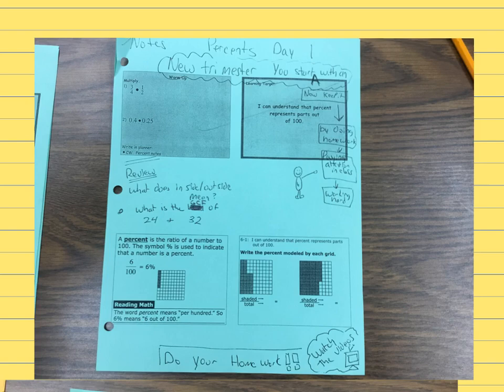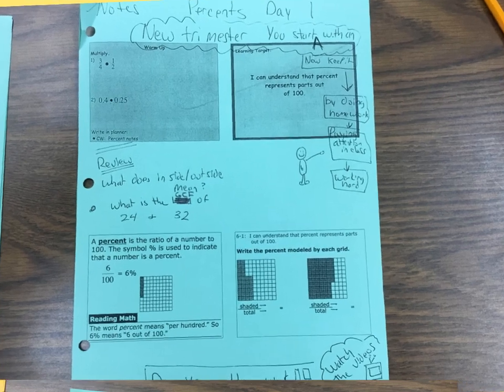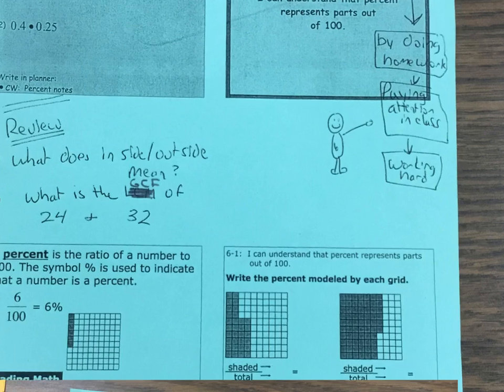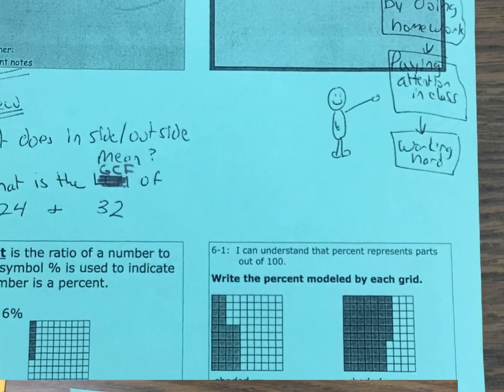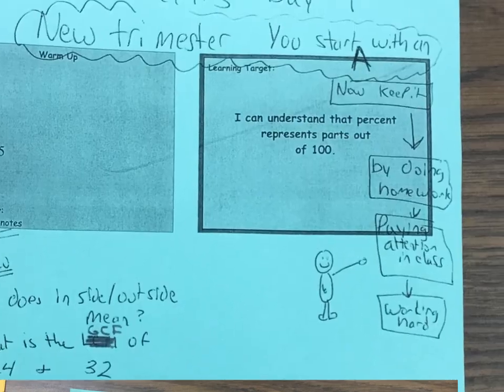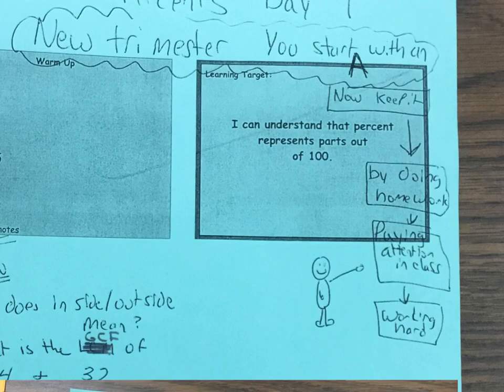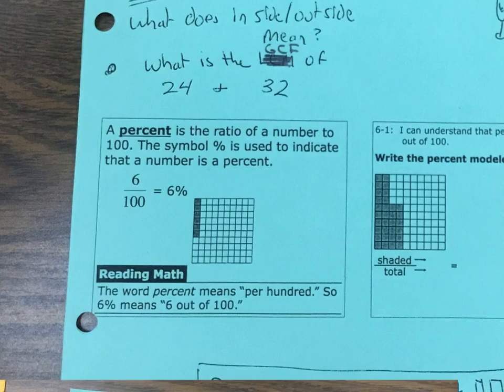Decimal to Percent notes